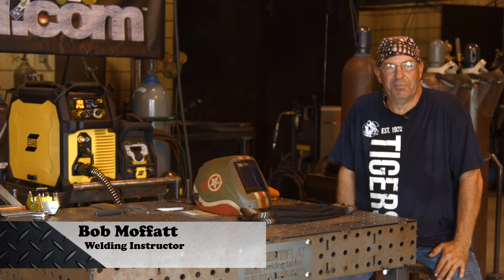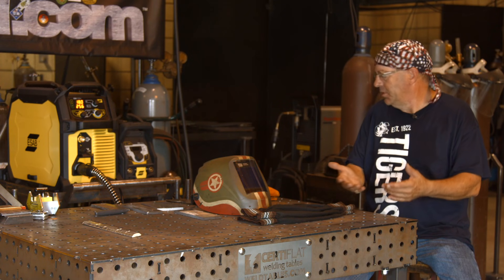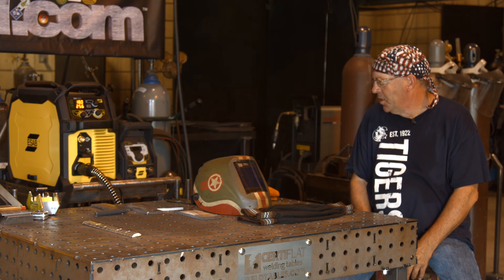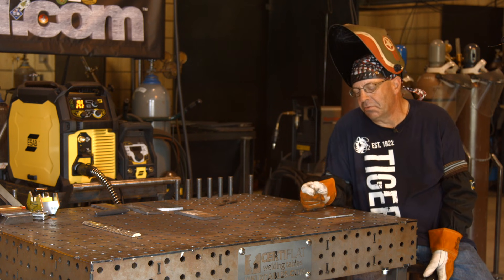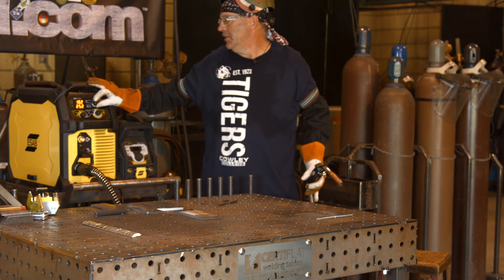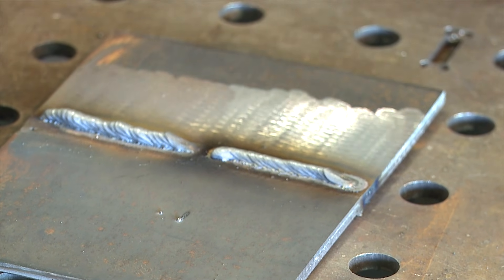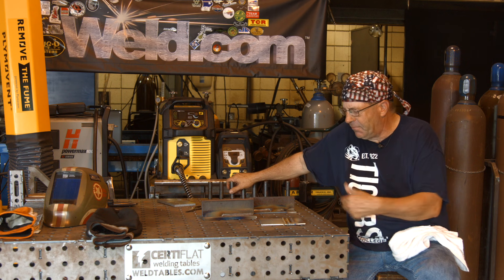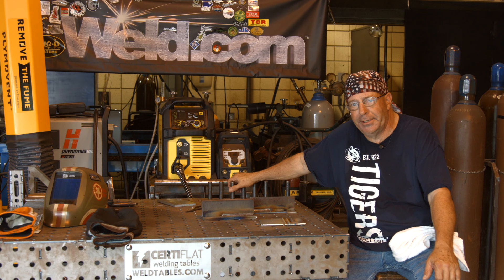🔥 MIG Welding Steel with Pure Argon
People like things to be simple. They want to use the same gas that they TIG weld with in their MIG setup (or the other way around). Lots of people ask if they can use one gas for all their processes and the answer is really no.

There is a reason that certain gasses are recommended for specific applications and processes.

Today we are going to show you what happens if you try to use your 100% Argon bottle to MIG weld Carbon steel.